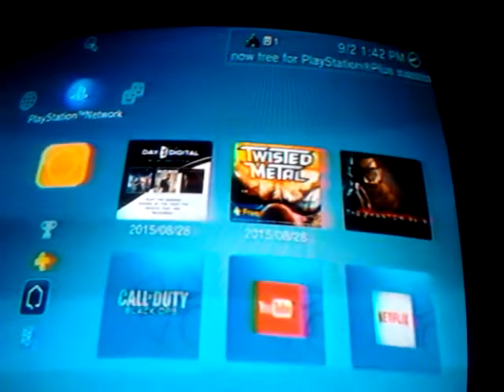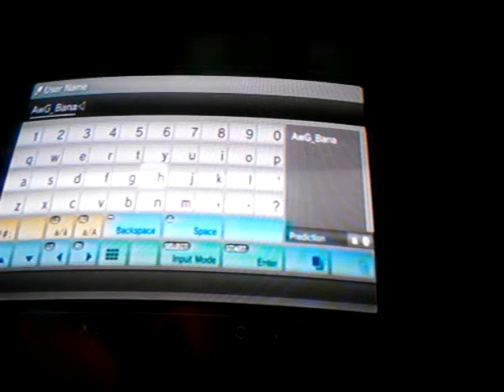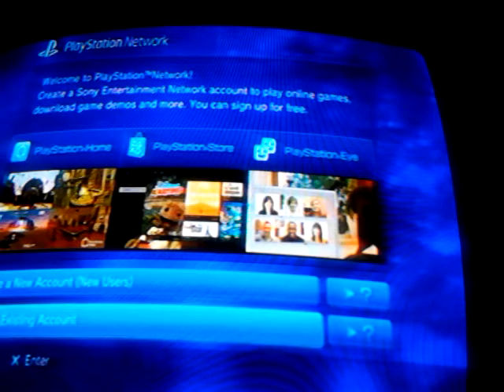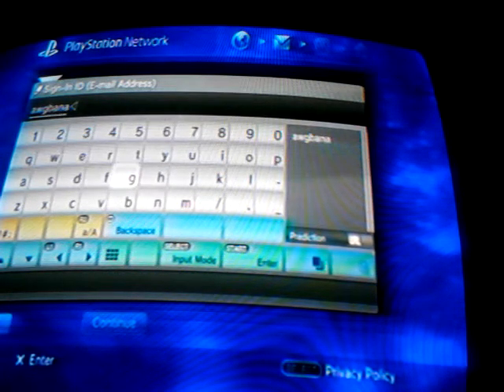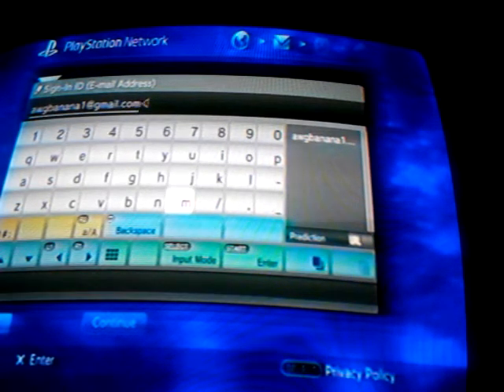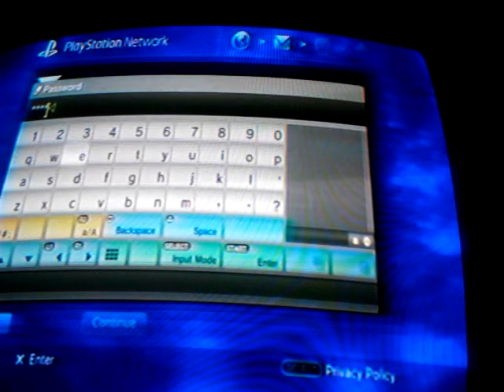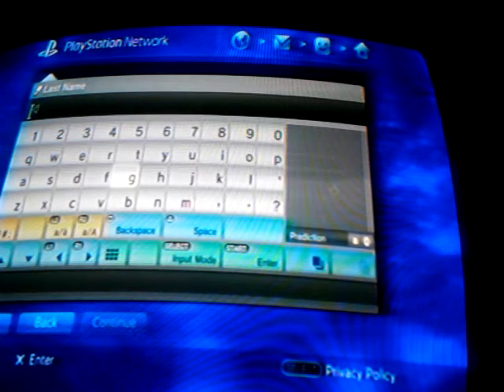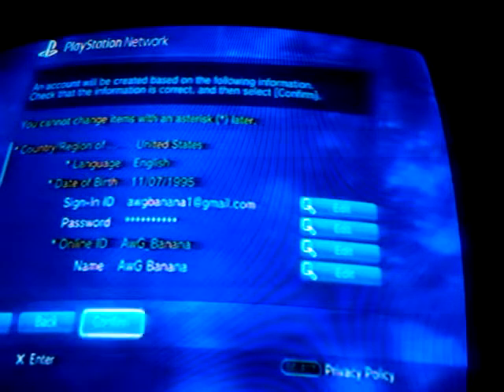How to Create an Psn Account 2015